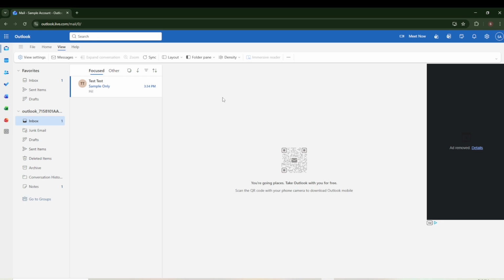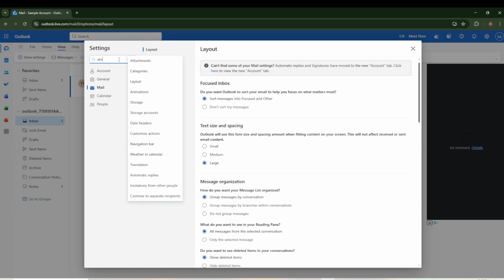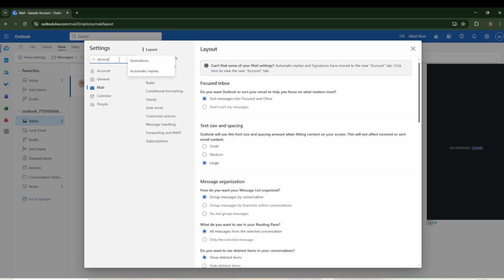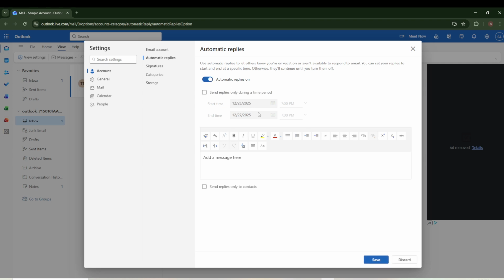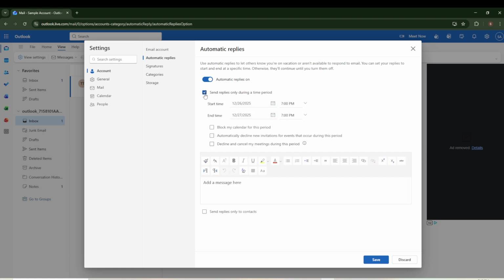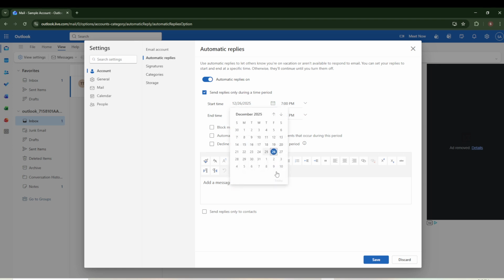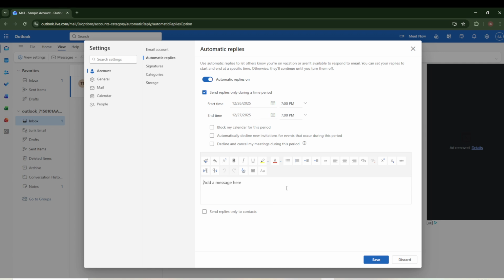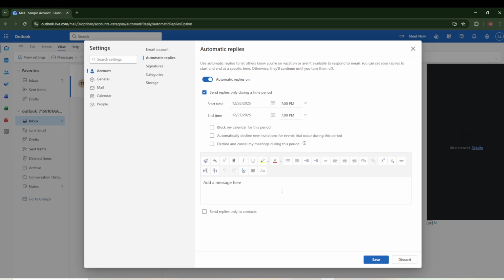How To Set Up Auto-Reply In Microsoft Outlook [2026 Guide]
Learn how to set up an efficient outlook auto reply in Microsoft Outlook for when you're away. This comprehensive outlook tutorial guides you through configuring automatic replies using outlook on the web. Discover how to set up out of office in Outlook to streamline your email management tips and ensure professional communication even when you're unavailable.